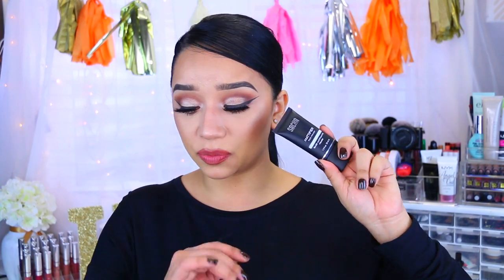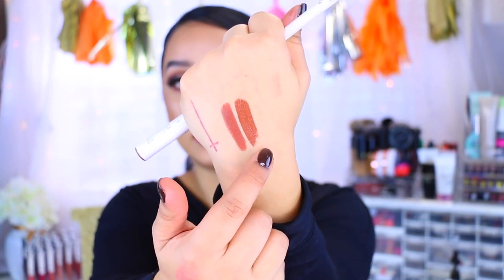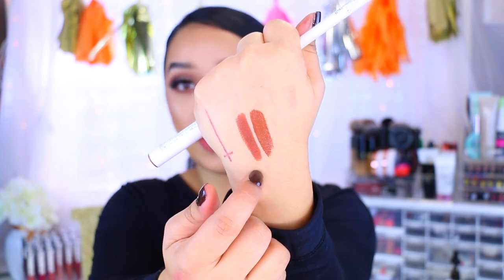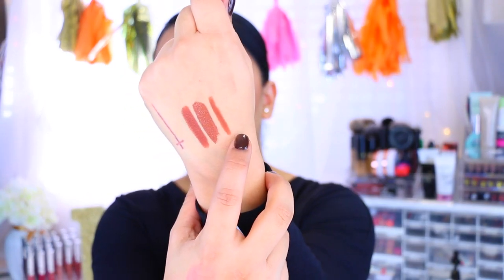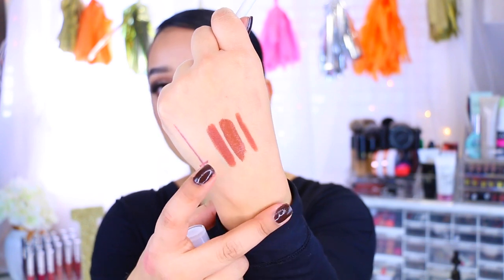February Beauty Favorites!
OPEN ME!♥
Hey guys! (WATCH IN HD!) here are the the items I was loving the month of February! what were your favorites?

*Products Mentioned*
Milani Foundation 06 Sand Beige
MUF stick foundation Y405
ColourPop Lippie Stick and Lippie Pencil- Taurus
Dose of Colors "chocolate wasted" "cork"
Sacha Fix it Spray & Mattifier Primer

Like my makeup? This is what I am wearing:
Foundation- MUF stick Y405
Bronzer & Blush- NYC Sunny Bronzer Wet n Wild "rose champagne"
Eyeshadow- Tartelette in Bloom
Lipstick- Milani lip liner "spice" L'oreal Infallible Pro Matte Gloss "statement nude"

Ear piece is from H&M
FAQ:
What camera do you use?